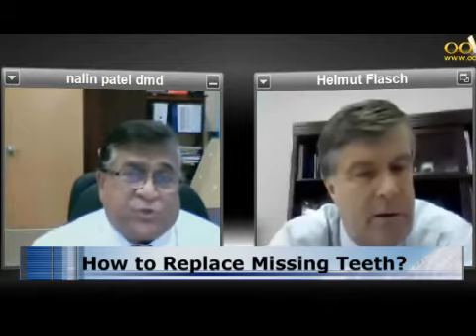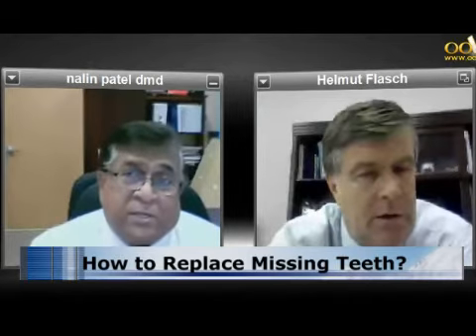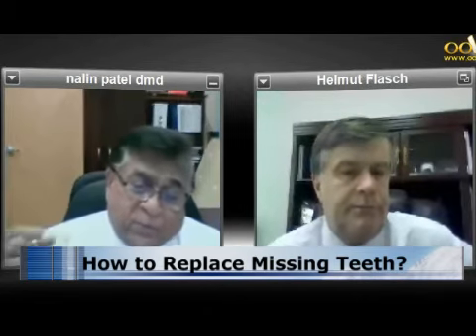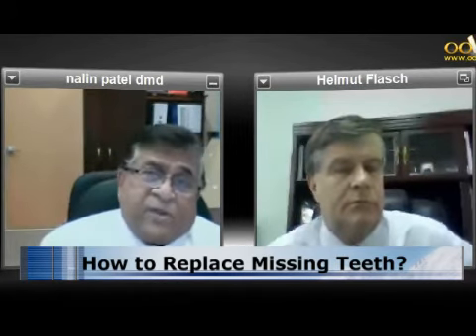Dentist Fairless Hills PA, Missing Teeth Replacement Options & Treatments, Dr. Nalin Patel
Dentist Fairless Hills PA, Dr. Nalin Patel, talks about the options available to replacing missing teeth. The first and most efficient option to replacing missing teeth is dental implants. Dental implants are long lasting tooth root replacements that oral surgeons implant into the jawbone to simulate the root of a pre-existing tooth. Unlike dentures or bridges, dental implants don't move or shift and they can last a lifetime. Dental crowns are the second option available to replacing missing teeth. A dental crown is a tooth shaped cap that is placed over the tooth to restore its shape and size, strength, and improve its appearance. Dental bridges are the third option available to replacing missing teeth. A dental bridge is a type of crown that is used to fill an empty space between two teeth, which usually occurs after a tooth has been extracted. To obtain more information about missing teeth replacement options, visit dentist Fairless Hills PA, Dr. Nalin Patel's website today.

Dr. Nalin Patel also serves the following cities: Levittown PA, Morrisville PA, Langhorne PA, Bristol PA, Florence PA, Trenton PA, Roebling PA, and Bensalem PA.